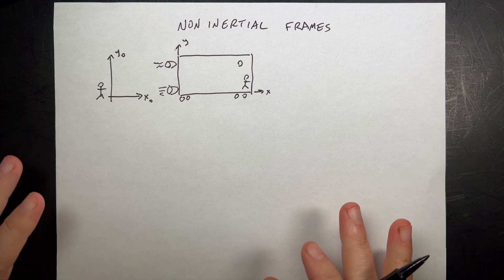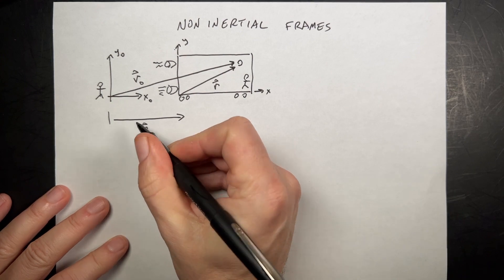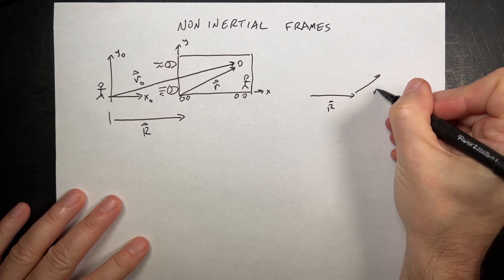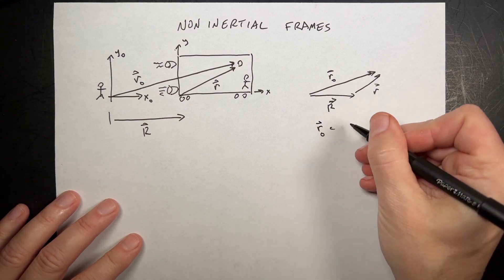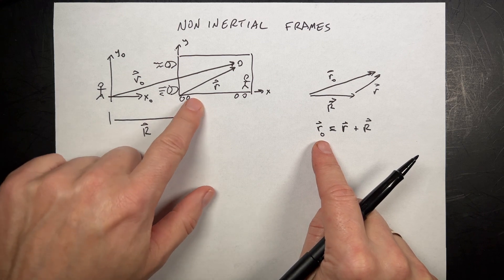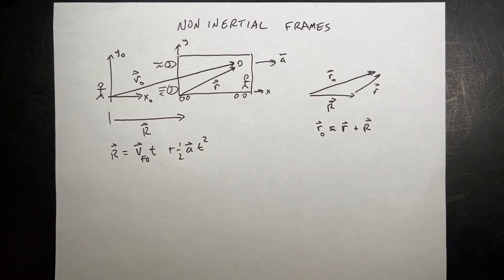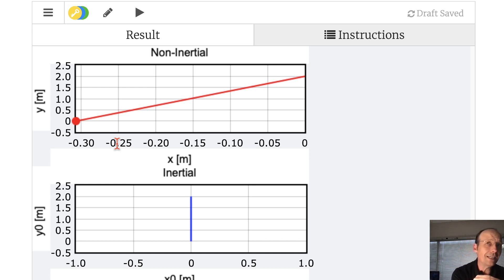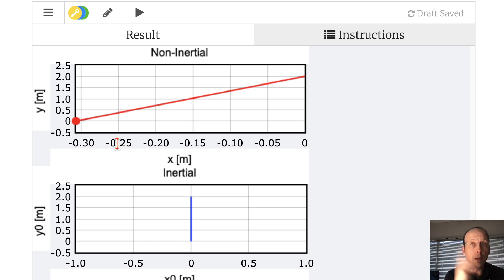Introduction to Non Inertial Reference Frames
Here is my intro to non inertial reference frames